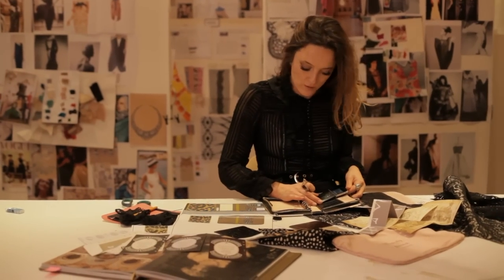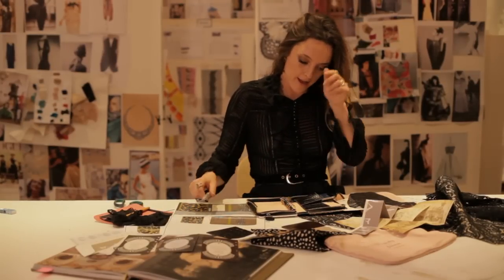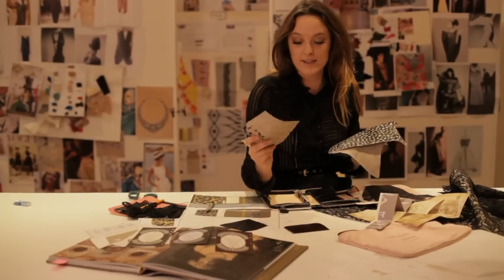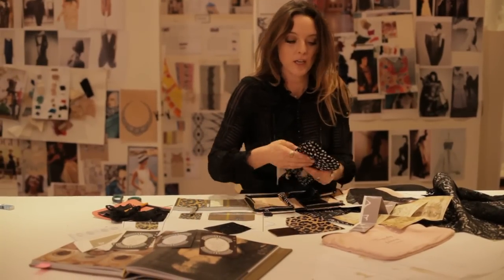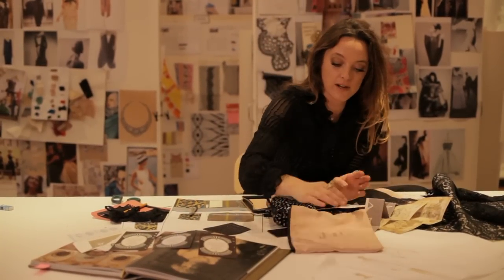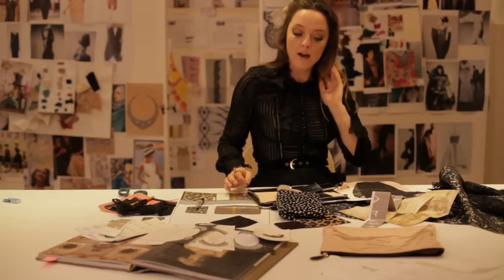Temperley London for Filofax Limited Editions (Design journey process)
Temperley London for Filofax Limited Edition Organisers. 'The Affair' & 'The Guinea'